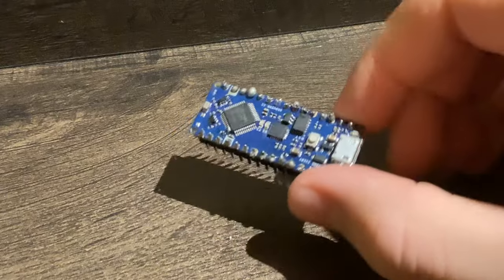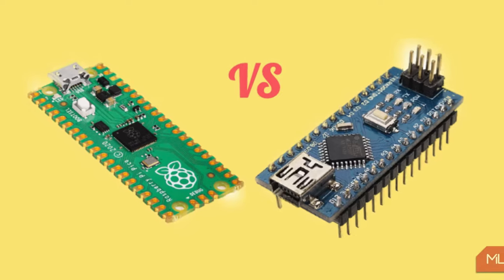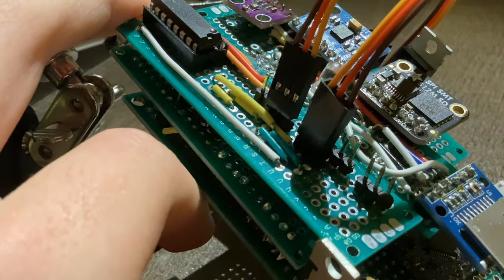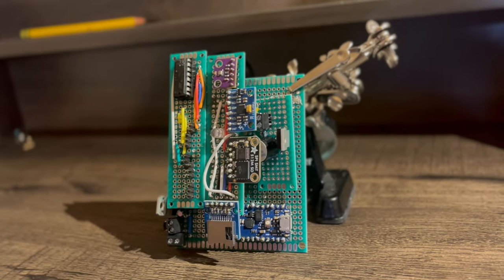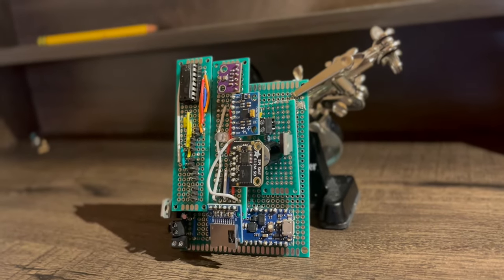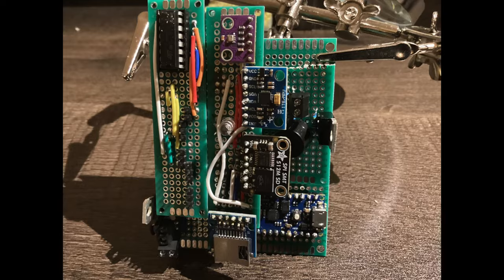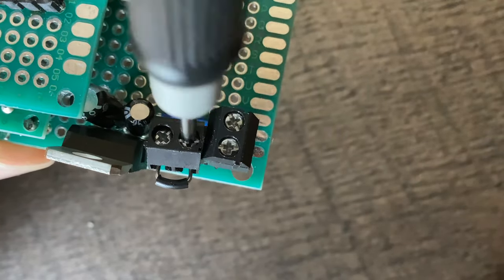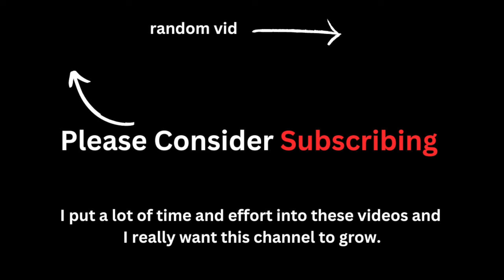The All Rocket Avionics Bay (A.R.A.B.) flight computer | Building Gimbal EP1.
The A.R.A.B flight computer is finally done!